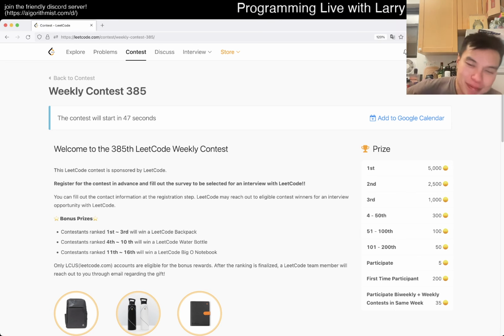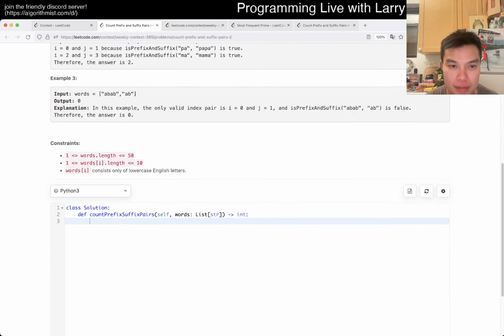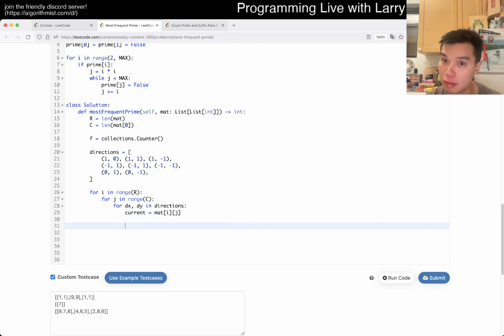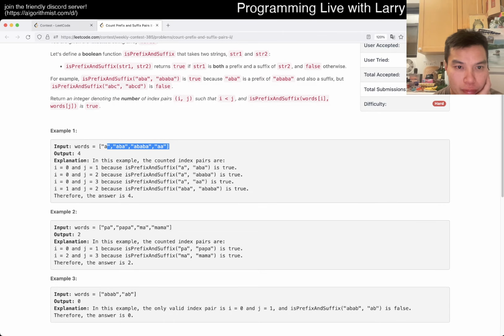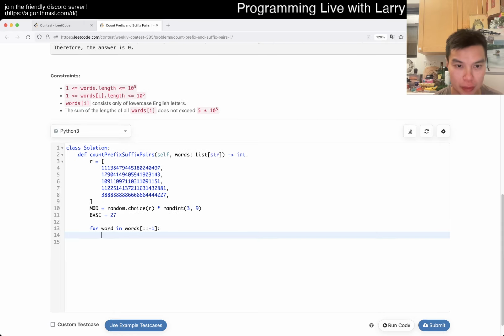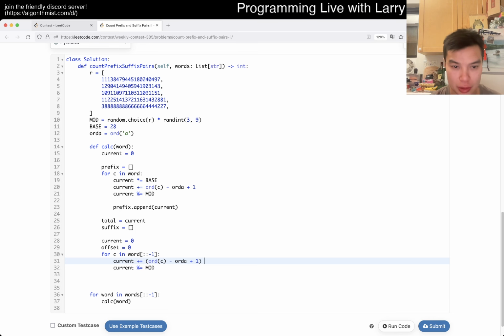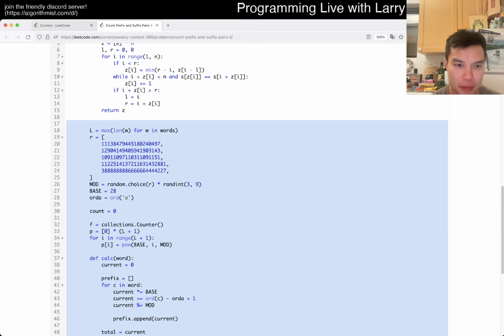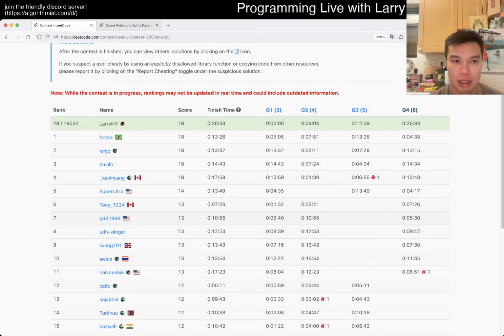String me up! Leetcode Weekly Contest 385 (28th) with commentary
Larry participates in the Leetcode Weekly Contest 385, finishing 28th out of ?

0:00 Start
1:02 Q1
3:00 Q2
5:03 Q3
13:37 Q4

Retro - A pretty good set for me, finally with no WAs and a decent finish as a result.  I definitely deliberately took my time for this one, so a little slower than I would ideally like to be, but was happy to get it without any further issues.  Let's keep this streak going!

Live commentary!